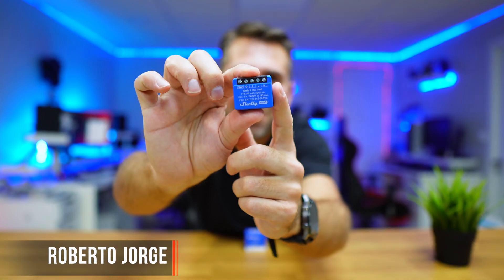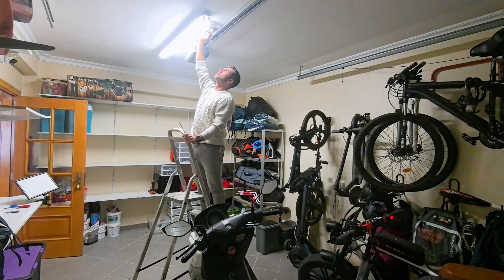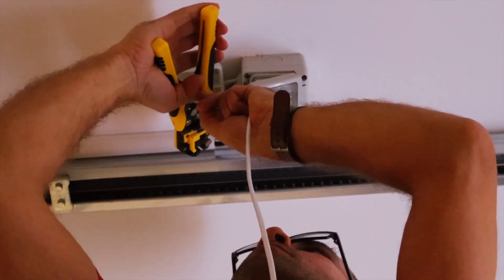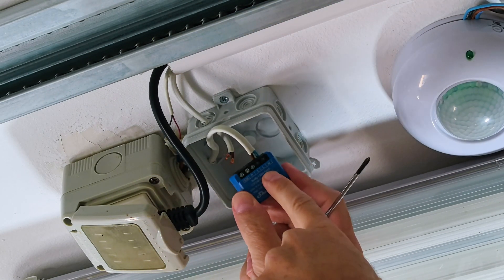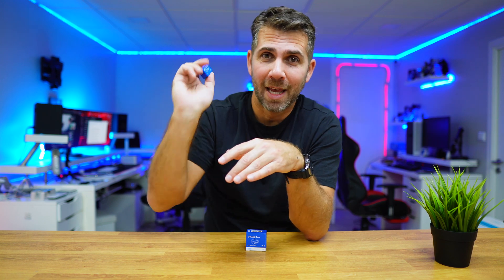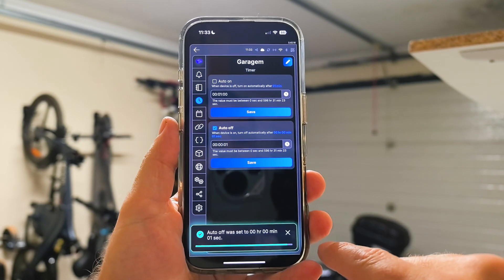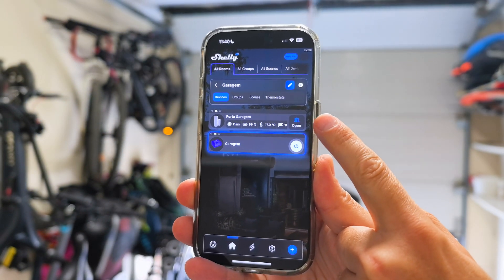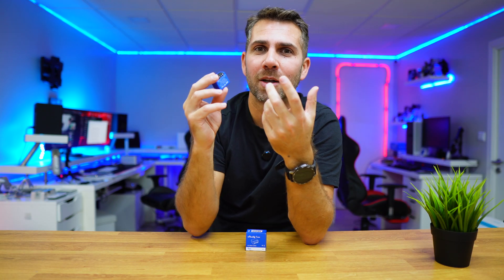How to Open Any GARAGE Door with a Phone 🚀🤯 in 2025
The installation is super simple, and in just a few minutes, you’ll never have to worry about whether your garage door is open or closed again.

✅ Control your garage door from anywhere in the world.
✅ If you have a security camera, you can monitor everything in real time.
✅ Optionally, install a sensor that alerts you if the garage door is left open, so you can close it with a single tap. ✌️

✅ RECORDING GEAR: ✅